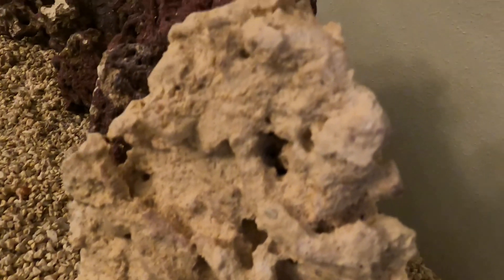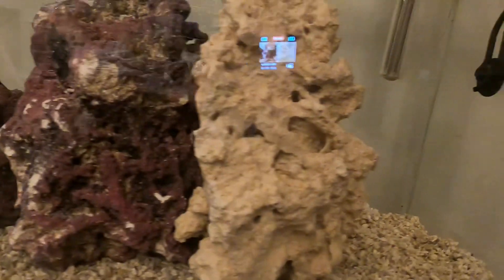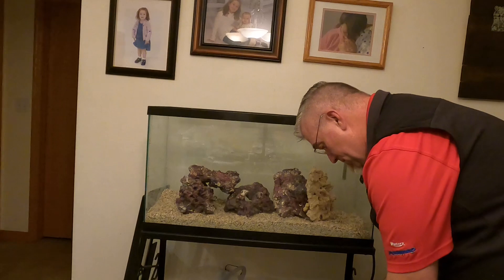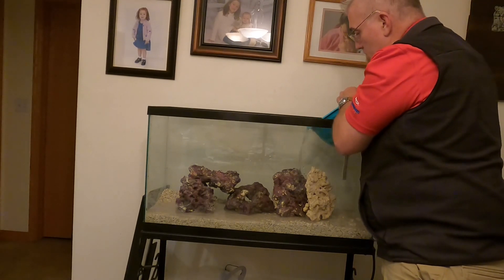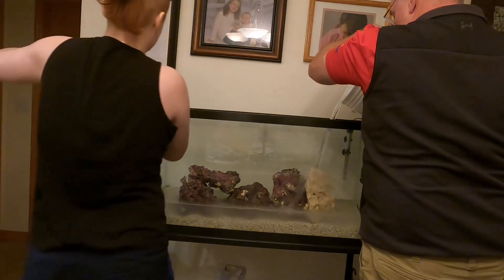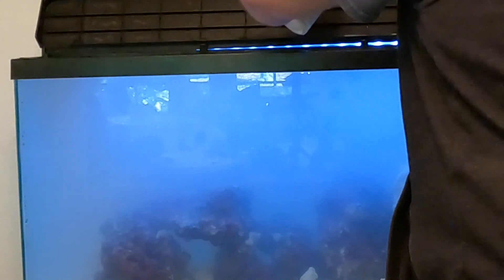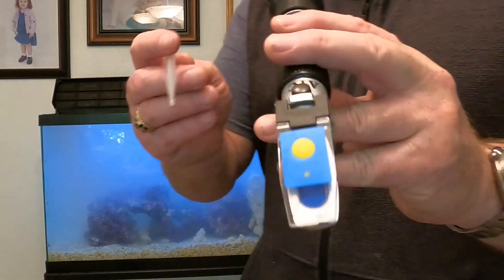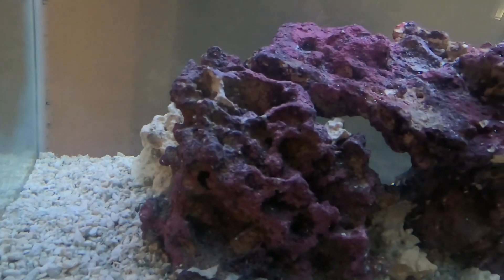How to Set Up a 30 Gallon Saltwater Reef Tank for Beginners || Part 1 Initial Set Up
In this video we will show you the first steps in setting up a NEW saltwater reef aquarium.

0:00 Intro
0:29 How this aquarium looked 10 years ago, when it was fresh water
2:38 Chloe explains the importance of live rock, beneficial bacteria, and filtration
3:56 RO water explained
4:55 How to add salt to the water, and refractometer check for salinity
6:41 Water Conditioner